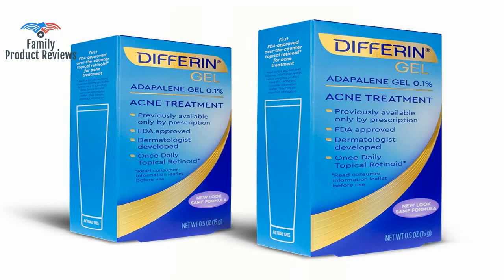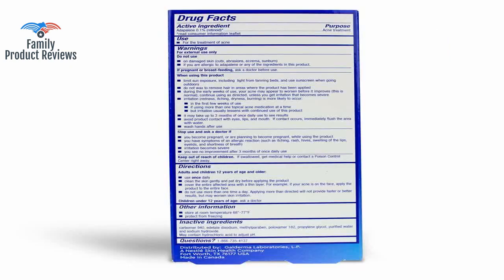Differin Adapalene Gel 0.1 Acne Treatment 15 gram 60-day supply pack of 2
Clear and prevent acne with an Rx strength retinoid Fights the main causes of acne by regulating skin cell turnover & reducing inflammation deep in the skin to clear and prevent pimples blackheads and clogged pores Differin Gel can reduce up to 87 percent of acne in just 12 weeks cunliffe et al 1998 galderma laboratories Effectively treats acne to restore your skins natural tone & texture The retinoid in Differin heals current acne and stops new acne from forming619